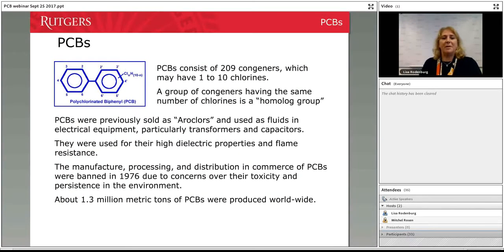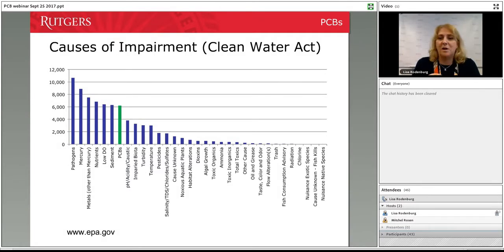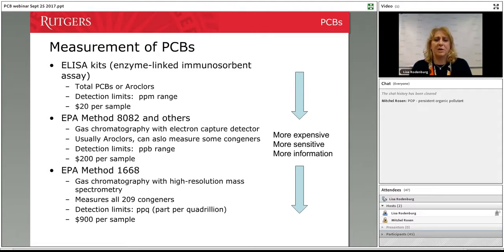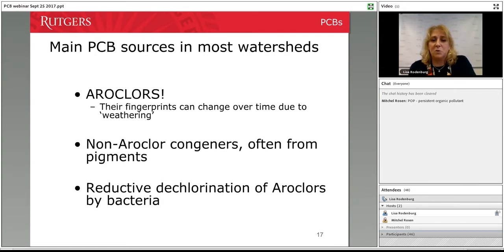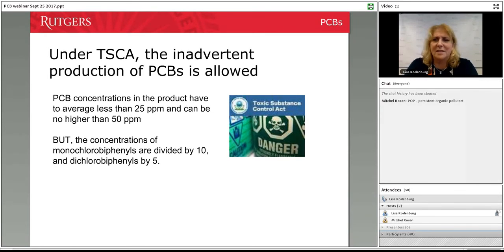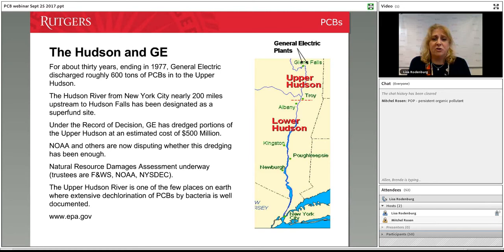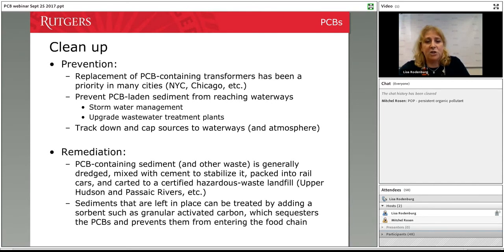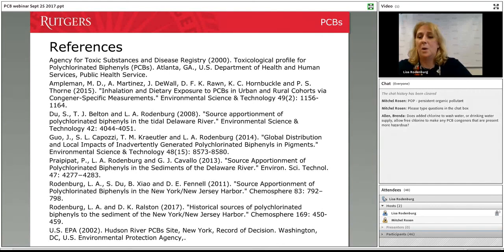PCBs An Update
September 26, 2017 Presentation of the Atlantic Emerging Technologies & Industrial Hygiene Training Center:
Dr. Lisa Rodenburg, Professor at Rutgers University School of Environmental and Biological Sciences, presents an update on PCBs. This webinar provides an understanding of PCBs and where they come from, the effects of PCBs on human health, and ways to clean-up PCB contamination.